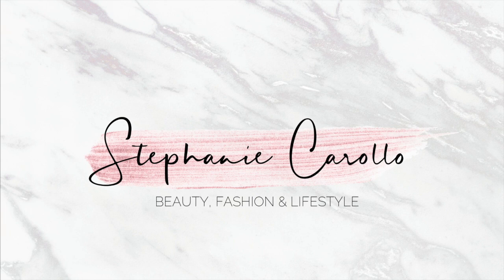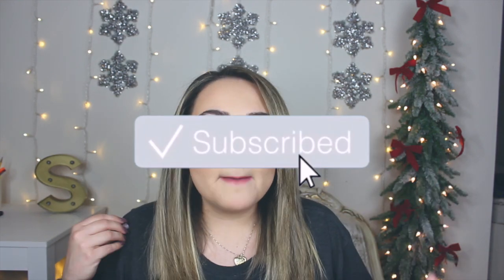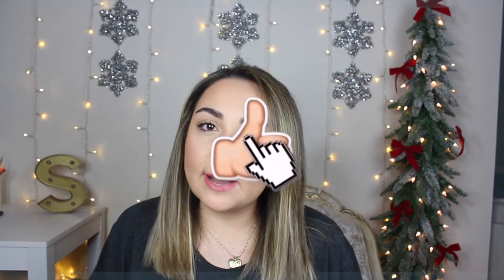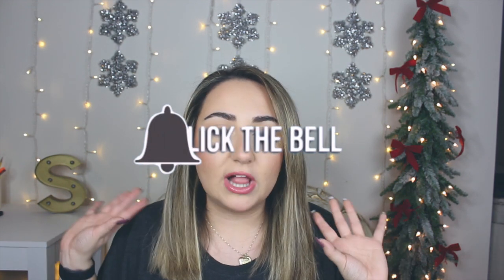CHATTY GET READY WITH ME | IrresistibleMe Black Diamond Flat Iron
⭐️ Products/Items Mentioned In This Video
Black Diamond Flat Iron

Use code 'zm995' to get $9.95 Rx glasses plus free US shipping at
The style number is s6376x
▸Lock Charm Layered Necklace
⇢Jewelry Alex and Ani Bracelets, Michael Kors Studded Earrings, Necklaces Sicilian Italian Horn

Height: 5'2
Top Size : 10  M/L
Pant Size : 8-10  L
Shoe Size: 7.5/8
Bust: 38, Upper Waist 34, Lower Waist 39, Hips 41

Camera: Canon Rebel T3i
Vloging Camera : Canon G7X Mark ii
Editing Software: iMovie